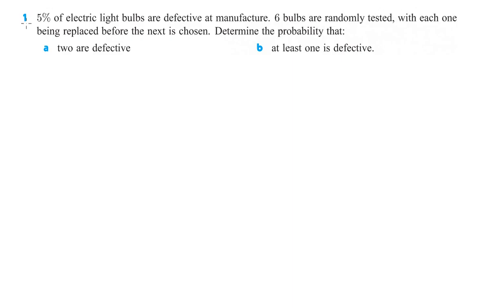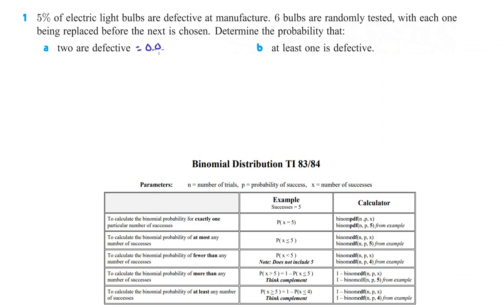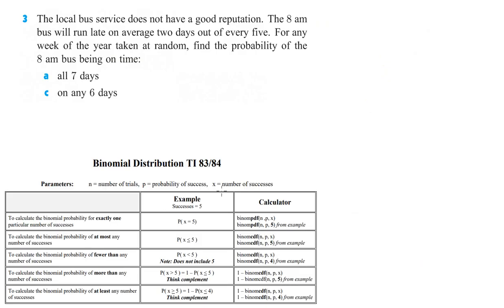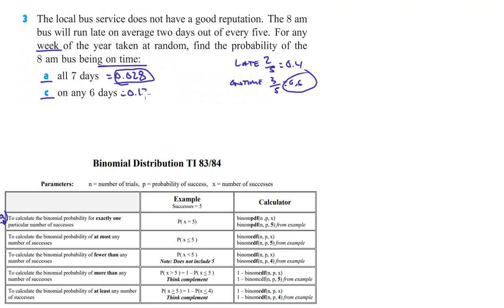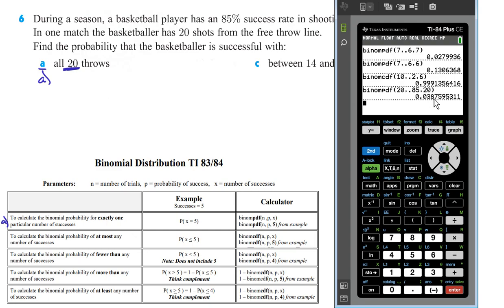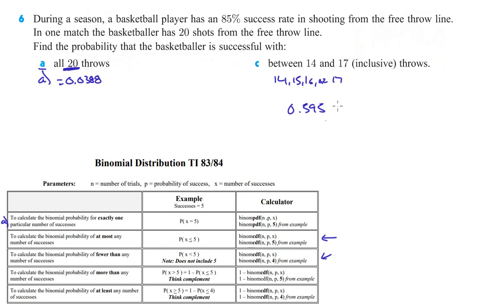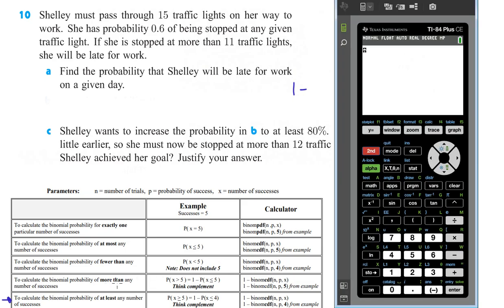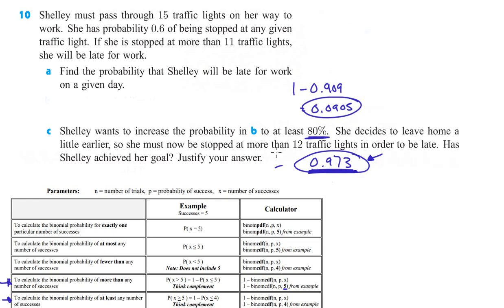14E Worked Problems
1a 0:06
1b 4:00
3a 7:14
3c 9:39
4 11:06
6a 13:32
6c 14:45
10a 18:15
10c 22:08